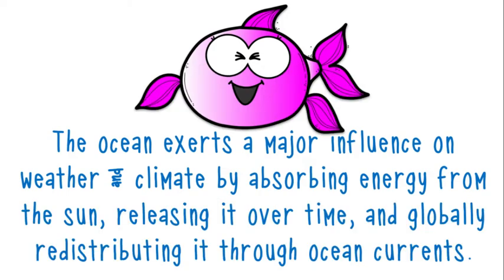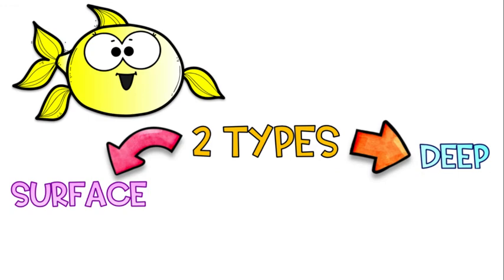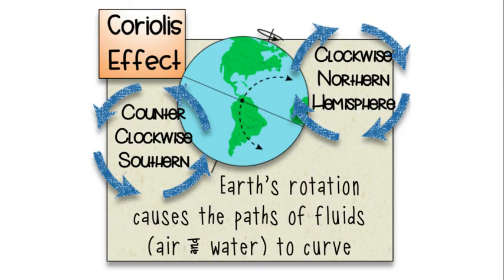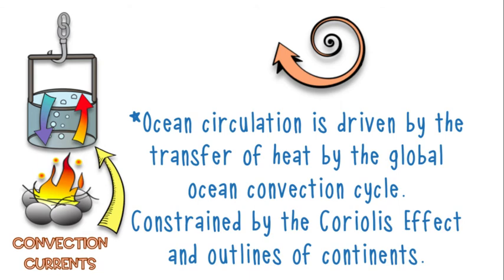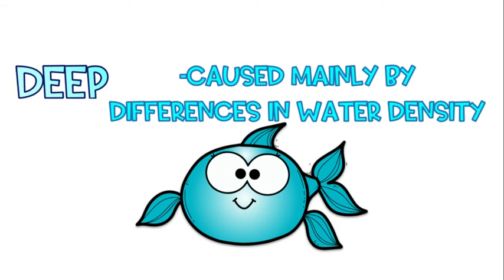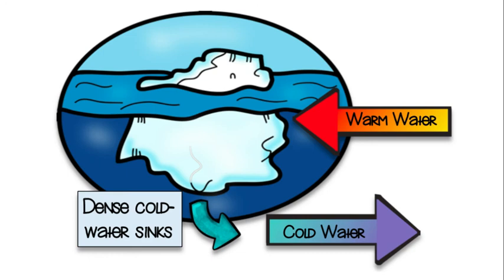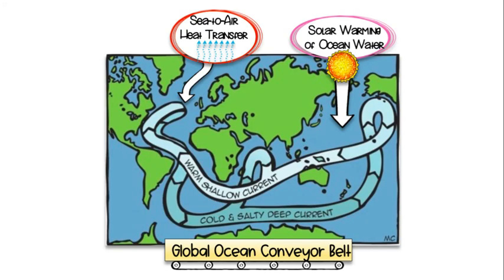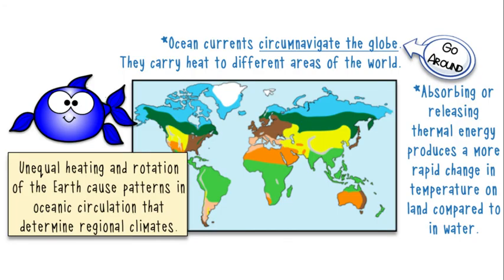20-21 Ocean Currents